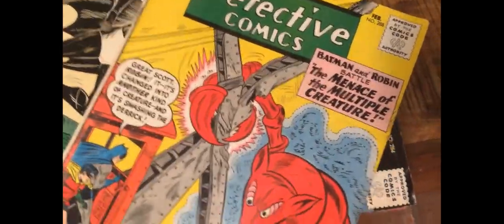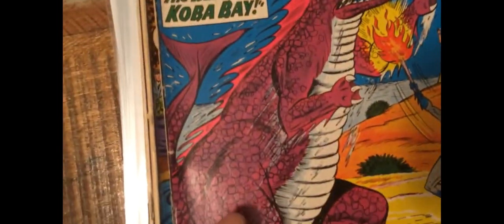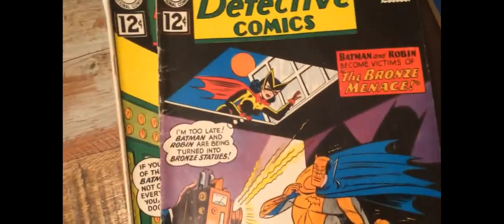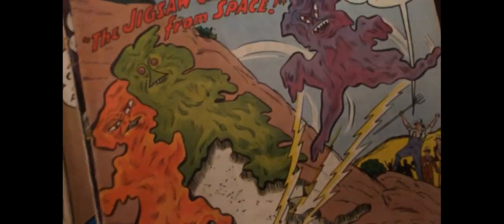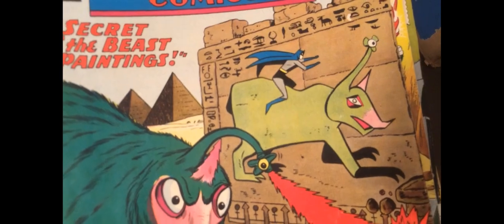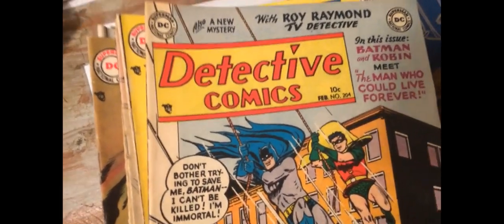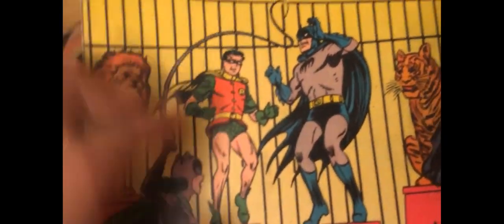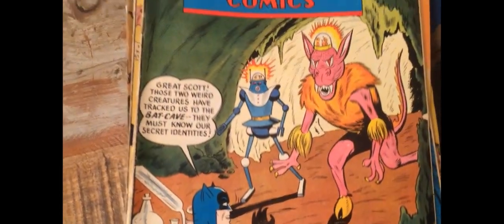Comic Book BOXING $17,500 Quebec Purchase Part 2 | Sell My Comic Books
to see all our books for sale!

The second walkthrough of this great Atomic to Silver Age collection we paid $17.5K for in Quebec, Canada. HINT: Part 3 is the biggie!